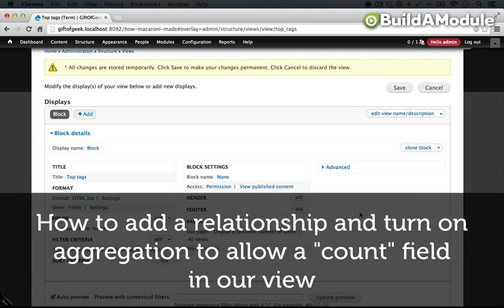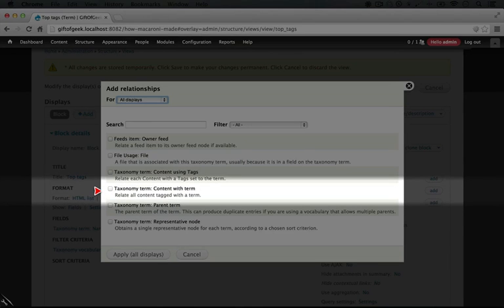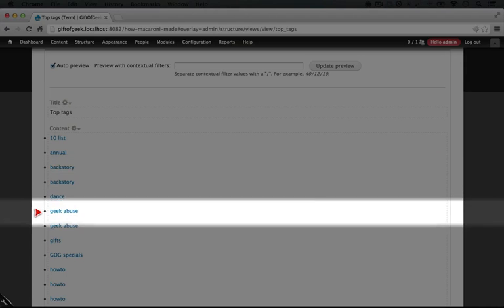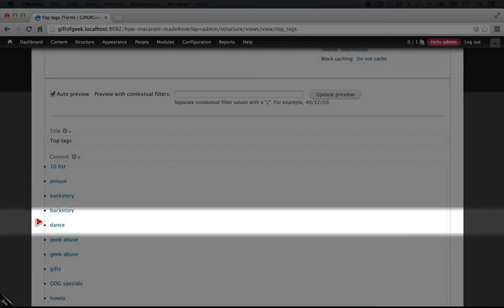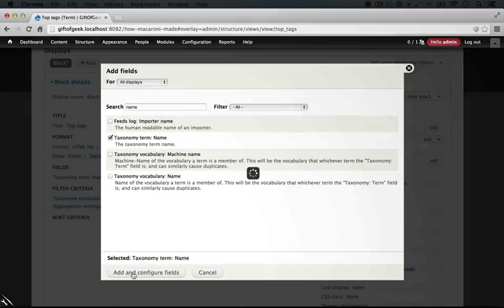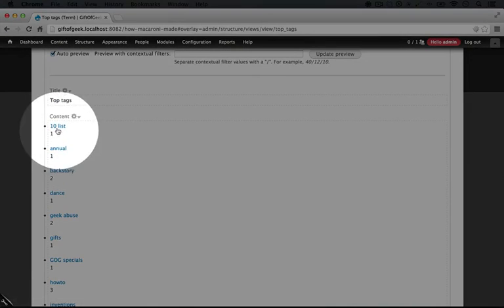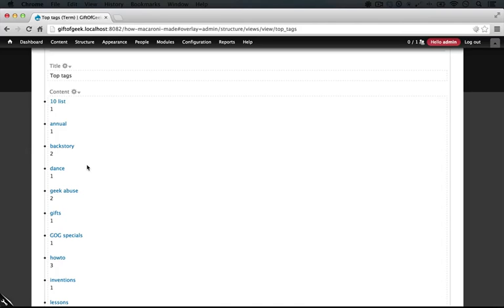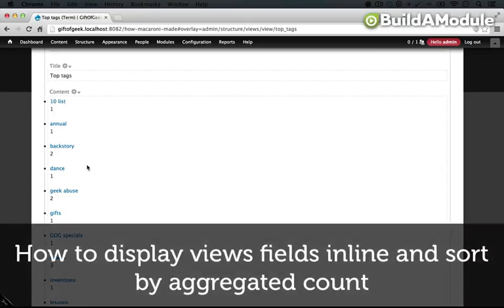180. How to add a relationship and turn on aggregation to allow a "count" field in our view